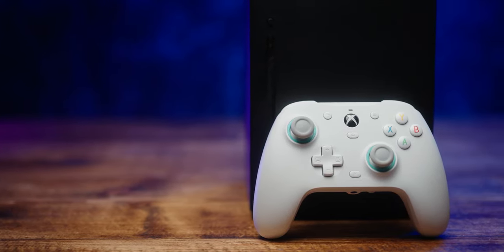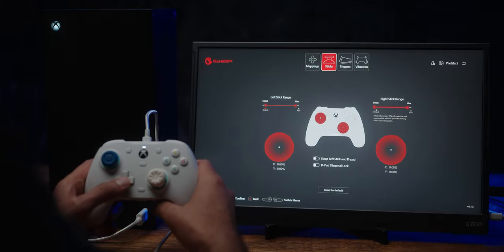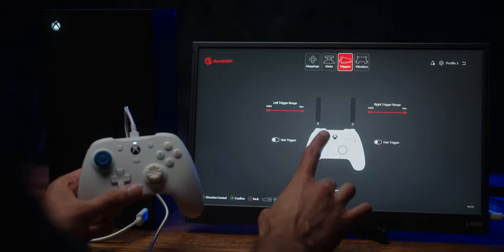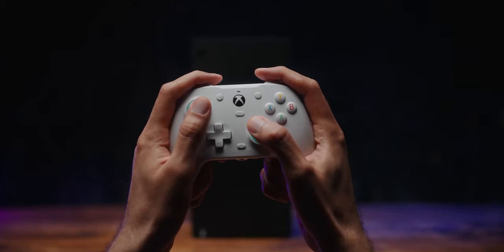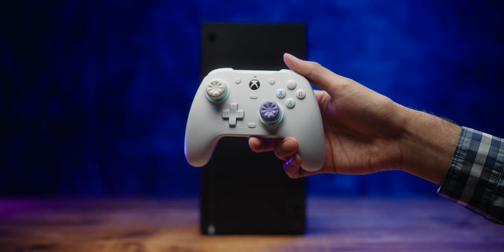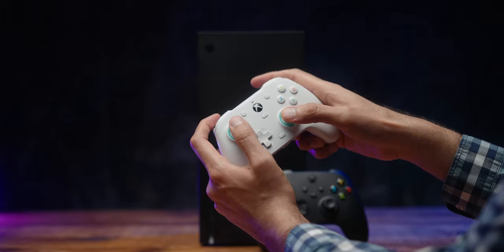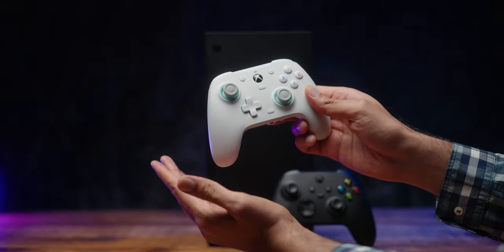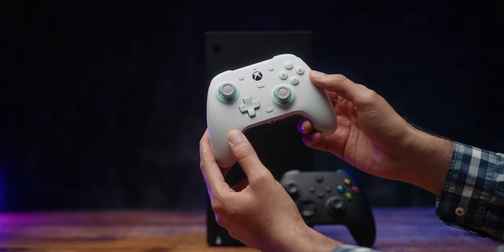Gamesir G7 SE Performance Review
Hey everyone, this is my review of the newly released Gamesir G7se. Hall effects for xbox finally. Some interesting stuff about hal effect sticks, hope you find it useful. Any questions please drop me a comment, thanks.

00:00 Intro & Box contents
00:27 Design & Build quality
01:22 Software & Physical controls
05:38 Triggers & Bumpers
06:44 Face Buttons
07:11 Back Buttons
08:34 Thumbsticks (Halleffect goodness?)
12:49 Conclusion